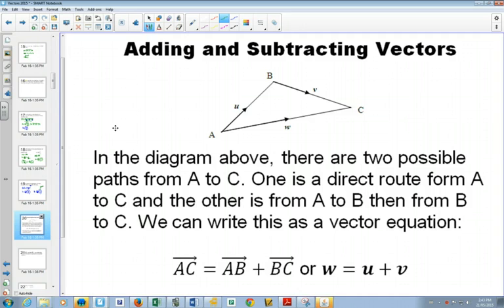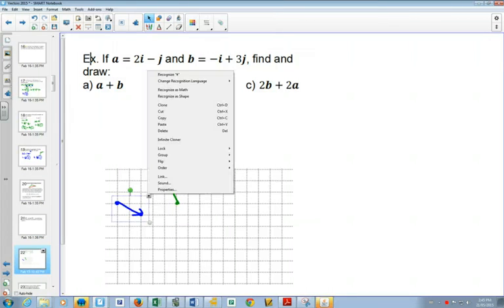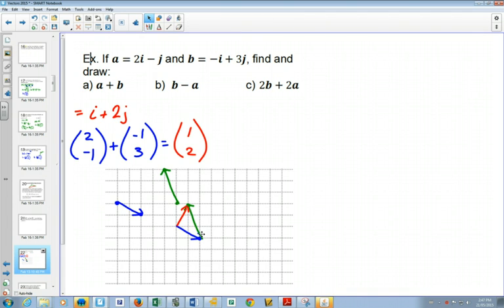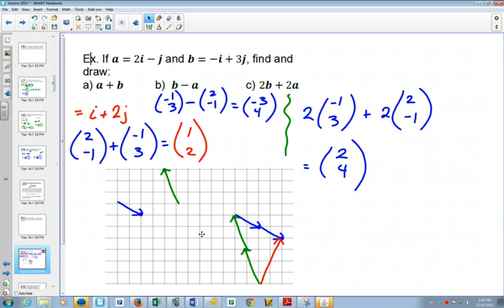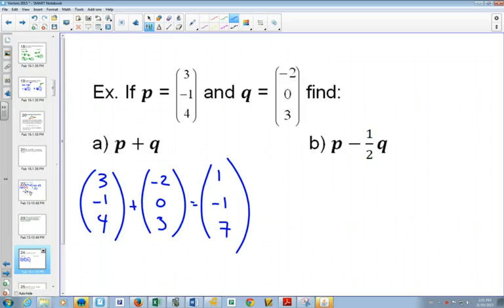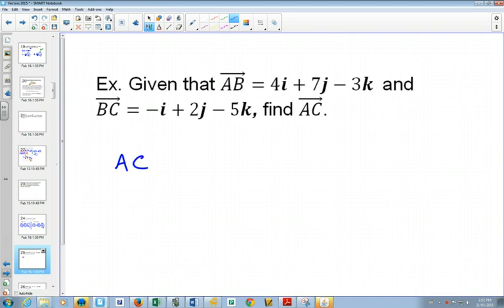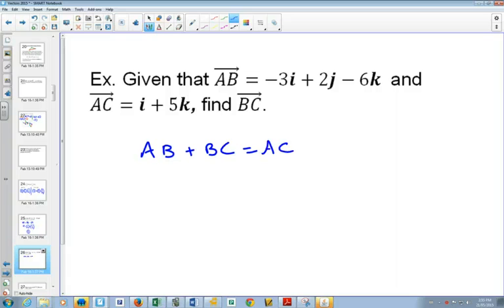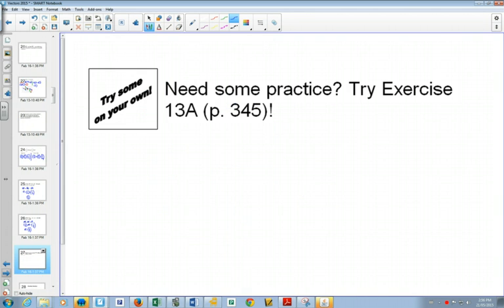45S Adding and Subtracting Vectors